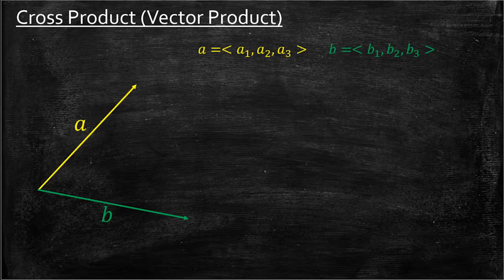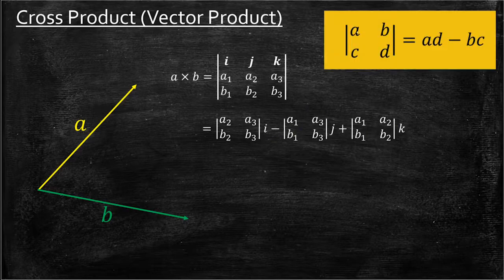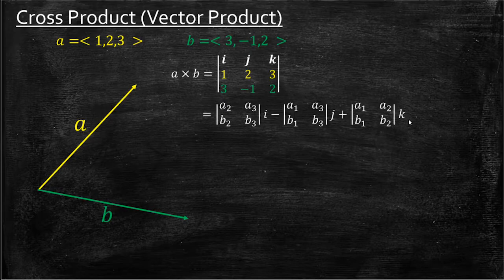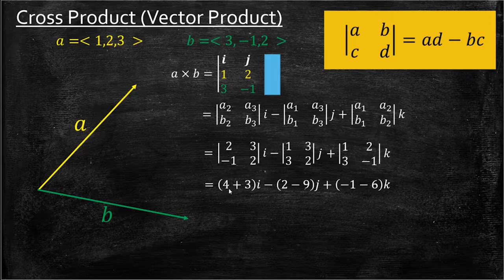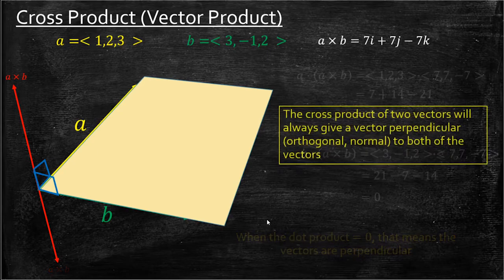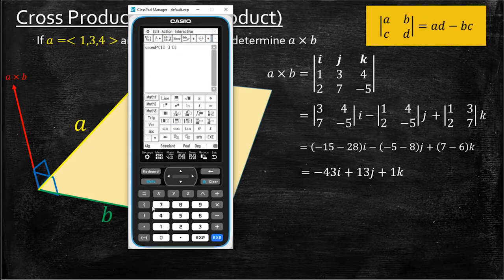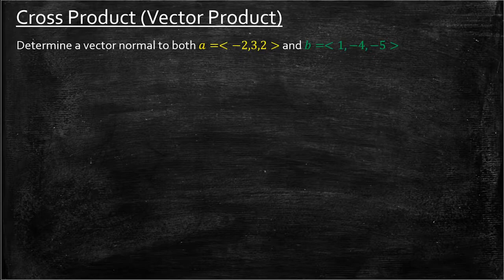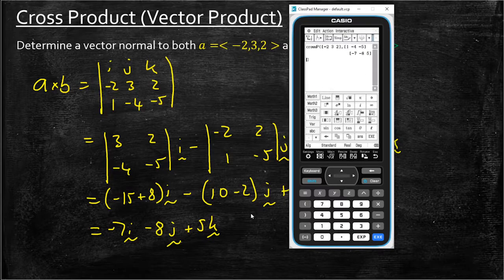Vectors in 3D | CrossProduct (Part 1)